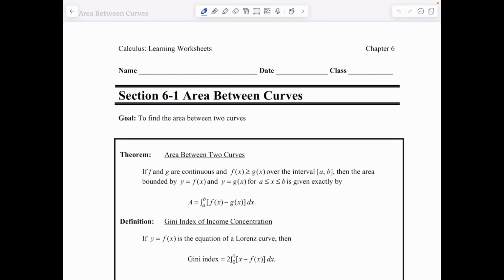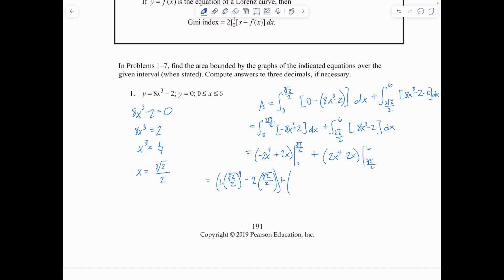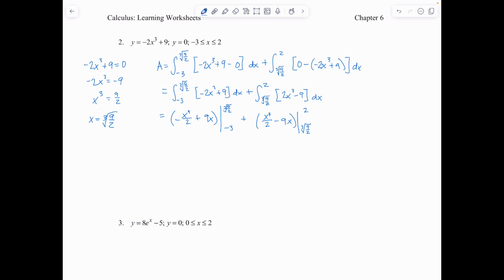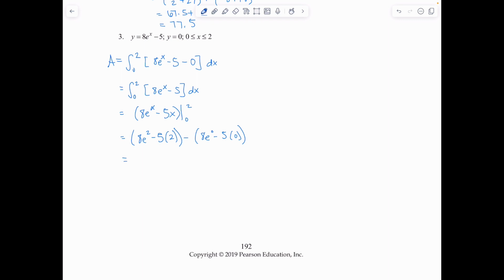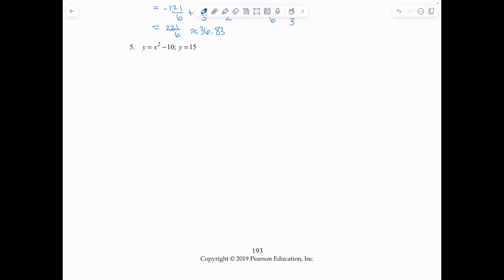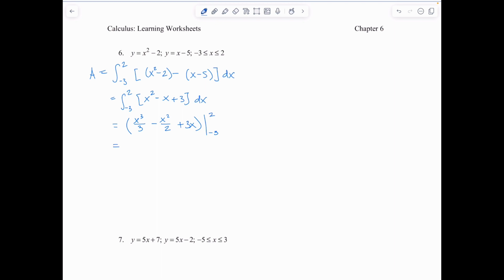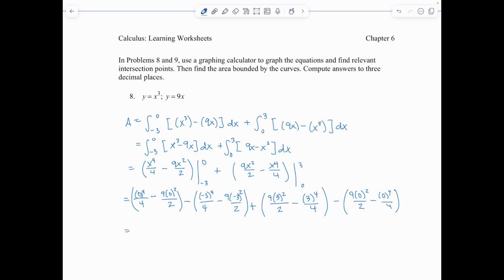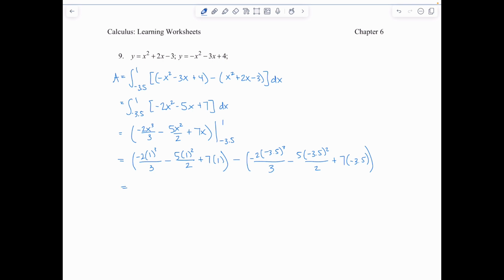6.1: Area Between Curves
Goal: To find the area between two curves